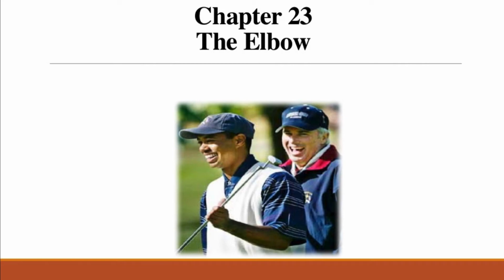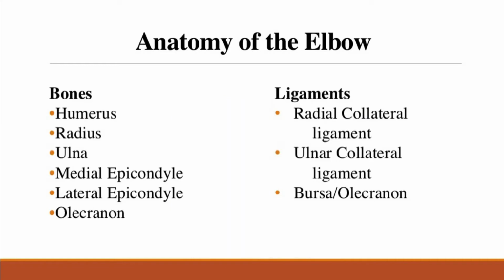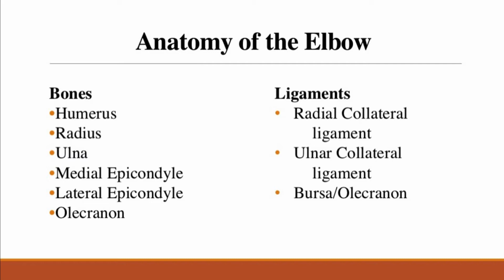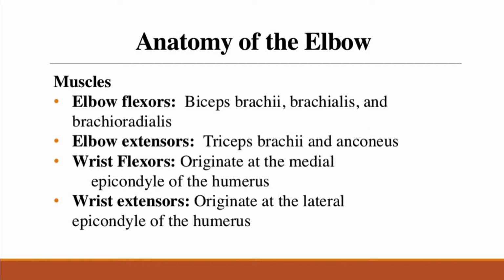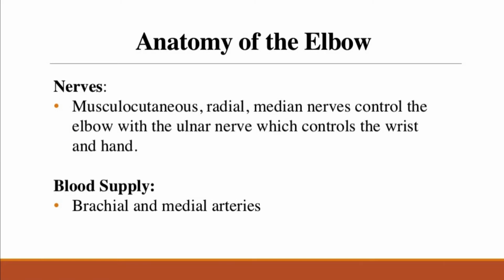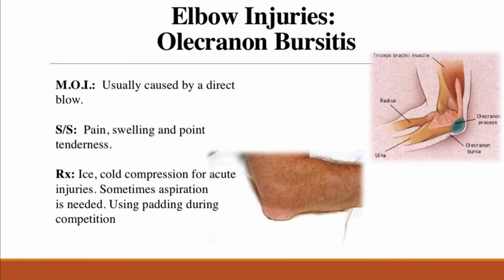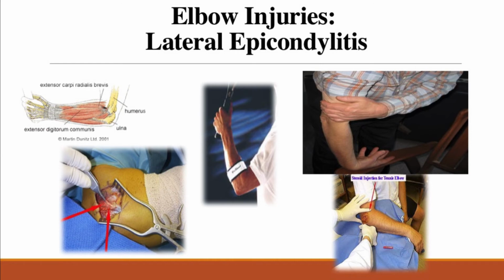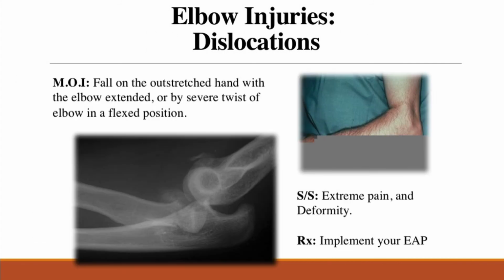PE560 Ch23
Powerpoint narrated for Chapter 23